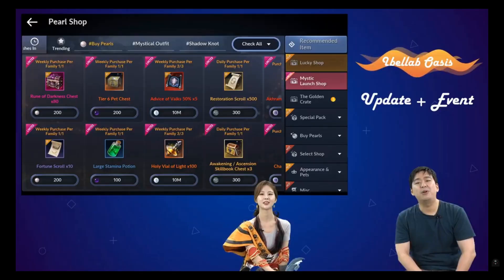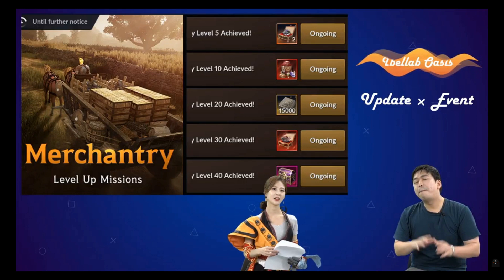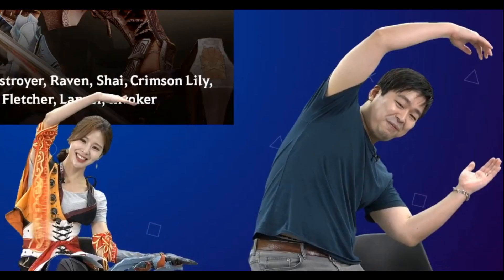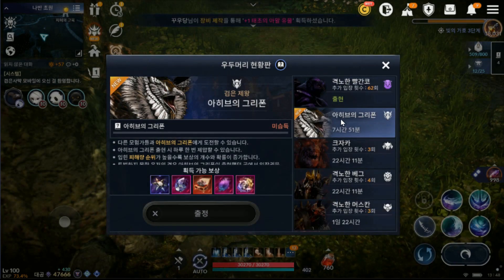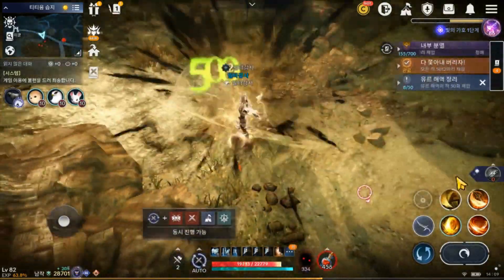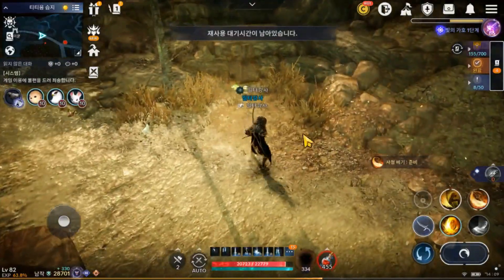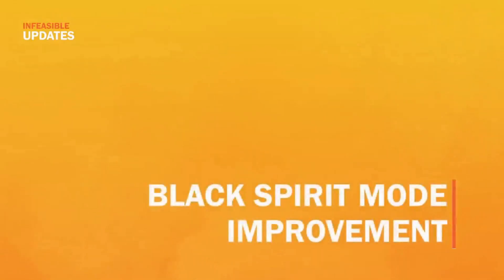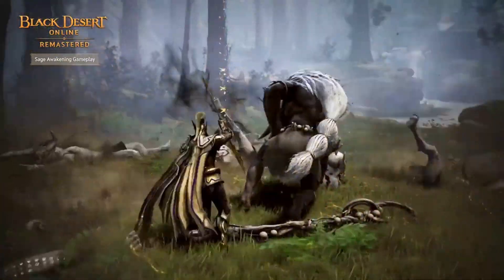BDM 3 Minute Update Summary - Mystic Launch, Free Class Change, Balance, New Maps, Gavelle Boss Rush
Asia - Calpheon
Adventurer's Fame Code:
31EK5Z761WRI